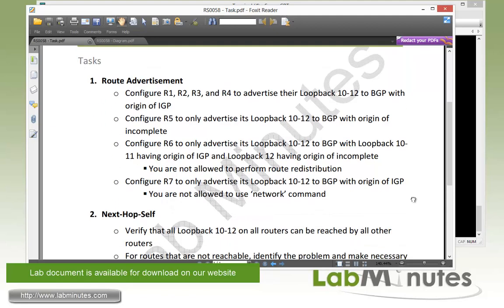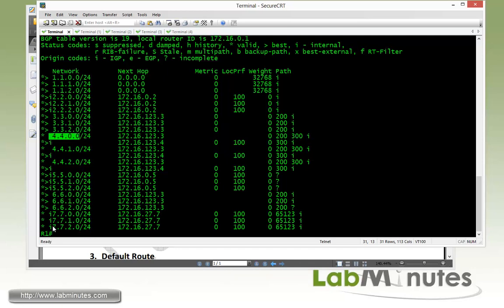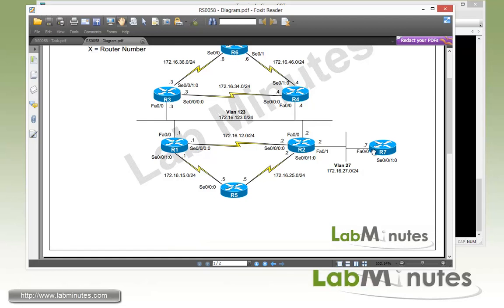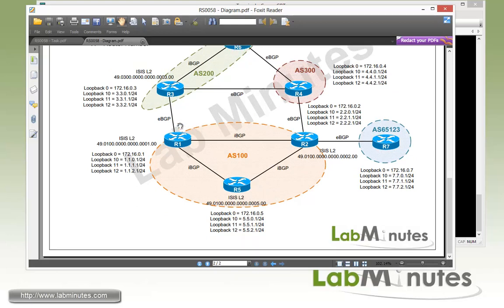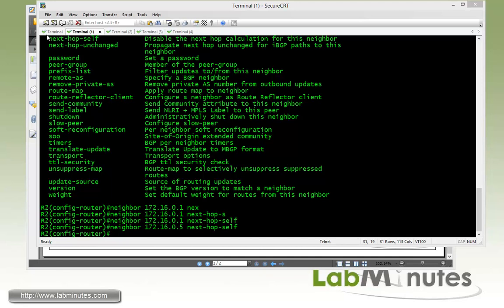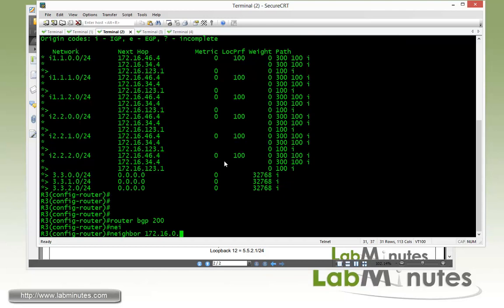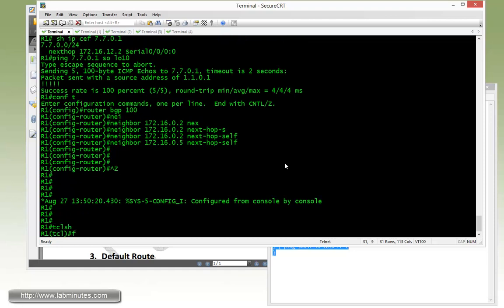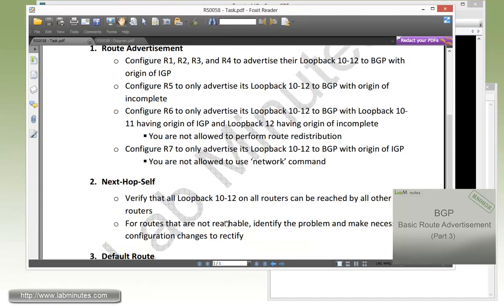LabMinutes# RS0058 - Cisco BGP Basic Route Advertisement (Part 2)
The video shows you how to advertise routes into BGP on Cisco routers. We will look at different methods of advertising routes and the effect they have on route Origin attribute. We will discuss the default behavior of routes being learnt from eBGP and then advertised into iBGP, and the importance of 'next-hop-self' command. Default route advertisement will also be demonstrated at the end of the video.

Part 2 of this video makes sure the routes advertised from eBGP into iBGP are usable